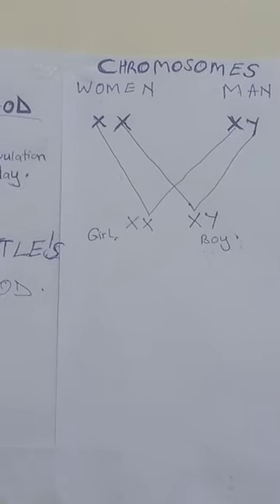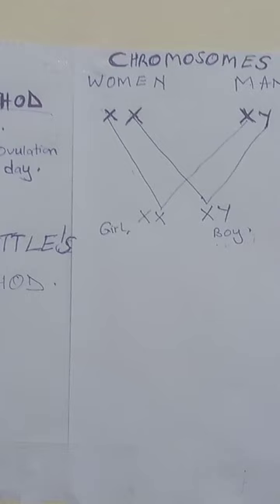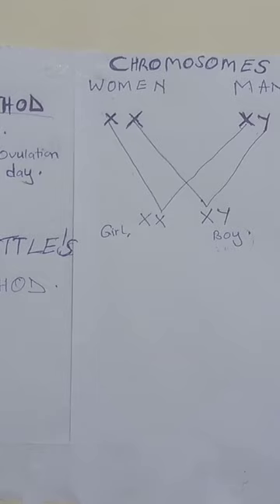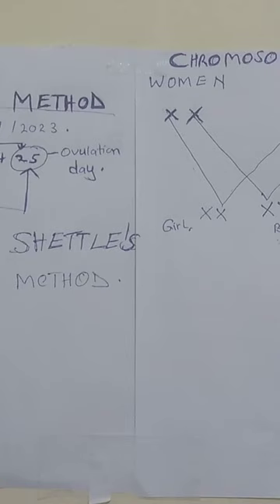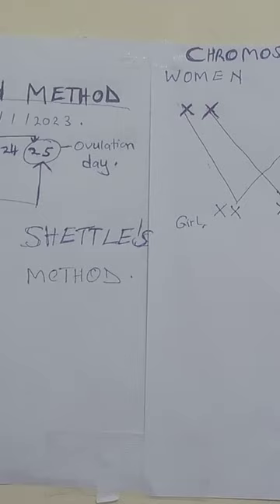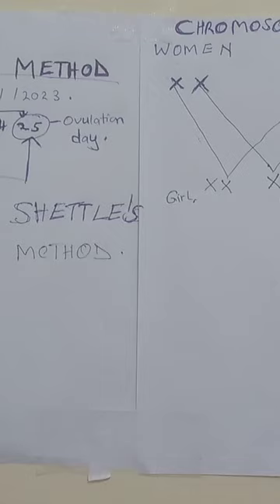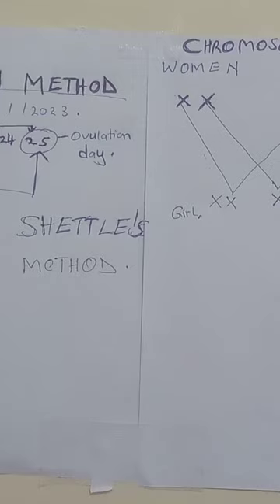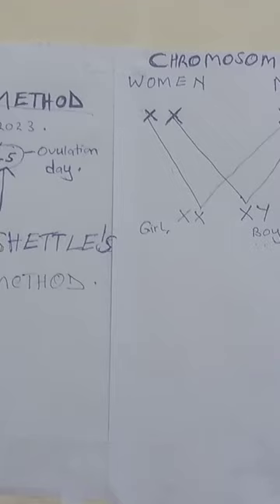Shettle's method sex selection